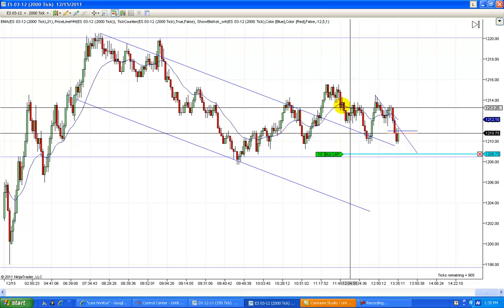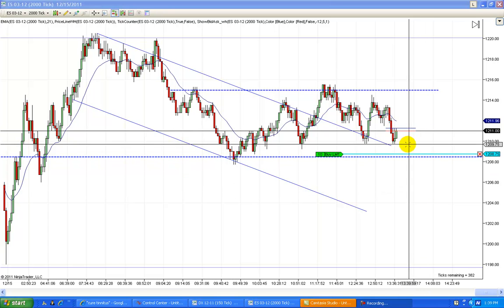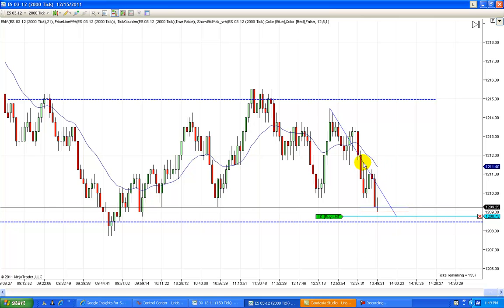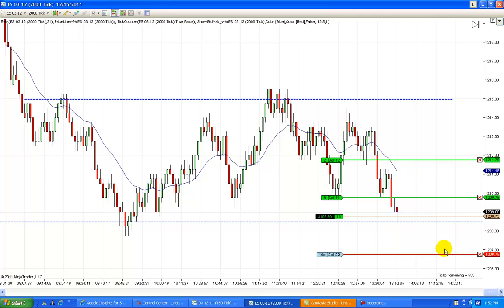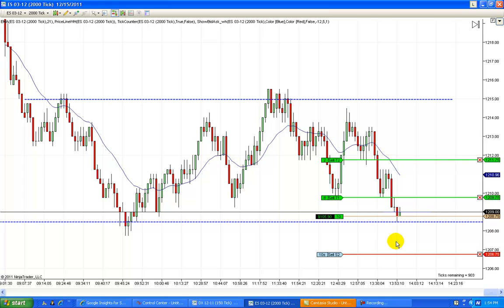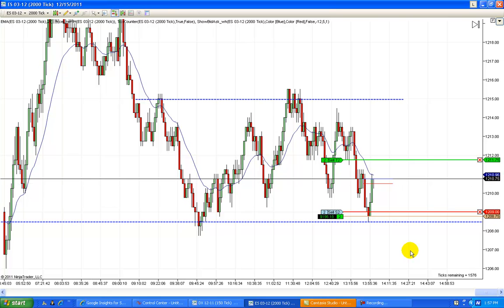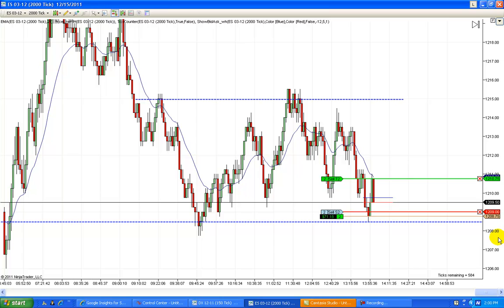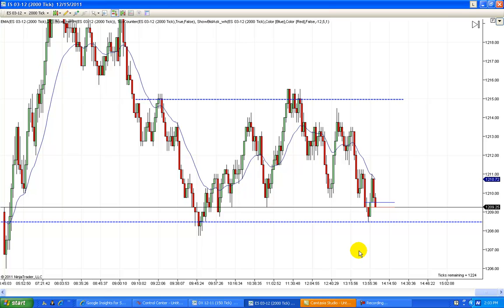Trade Example - Buying the Low Side of a Trading Range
This is a trade example of how we use price action strategies to buy and sell trading ranges.  Futures, stocks and forex trading contains substantial risk and is not for every investor. An investor could potentially lose all or more than their initial investment. Risk capital is money that can be lost without jeopardizing ones’ financial security or life style. Only risk capital should be used for trading and only those with sufficient risk capital should consider trading. Past performance is not necessarily indicative of future results. Our full risk disclosure can be found